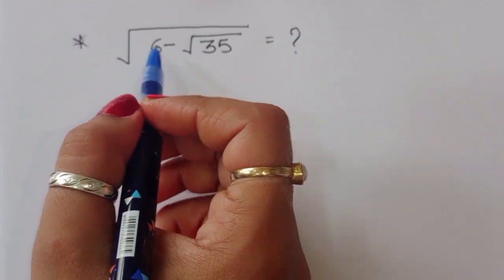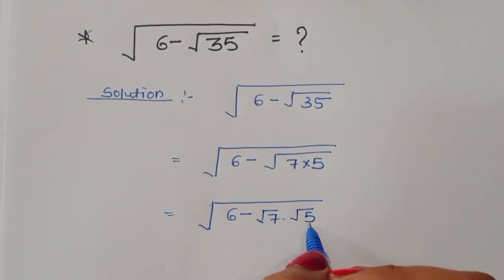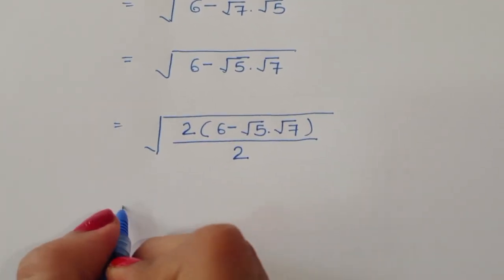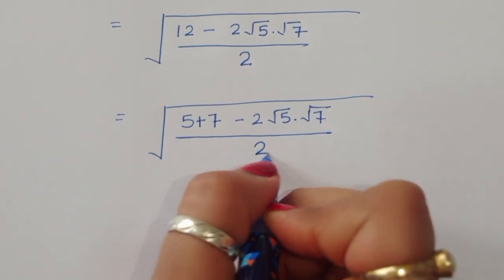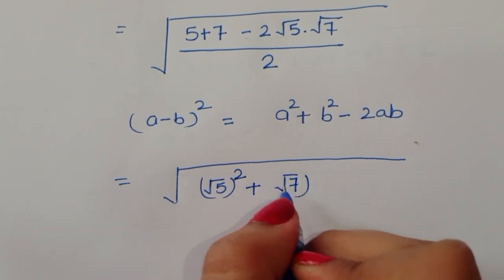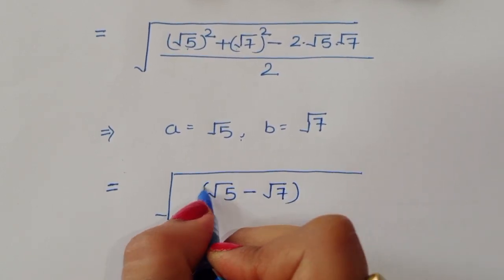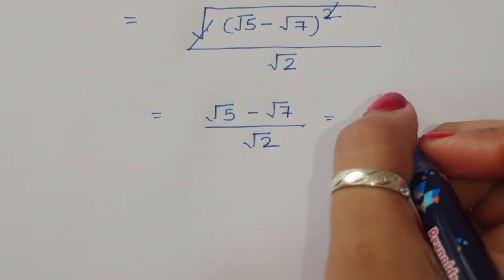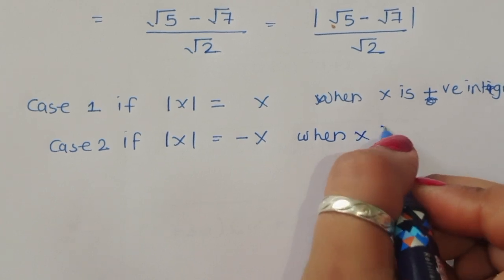Japanese | A Nice Square Root Algebra Problem | Math Olympiad 👍